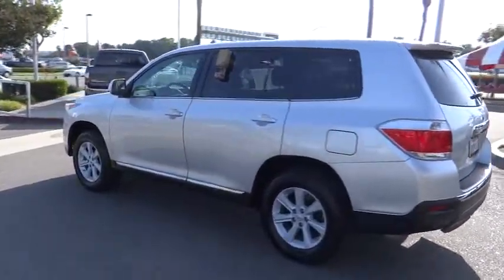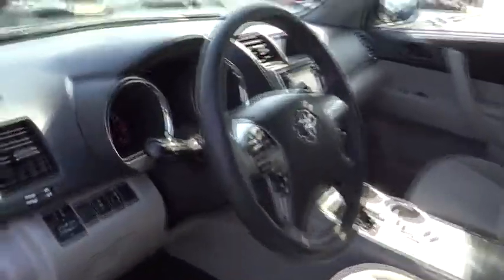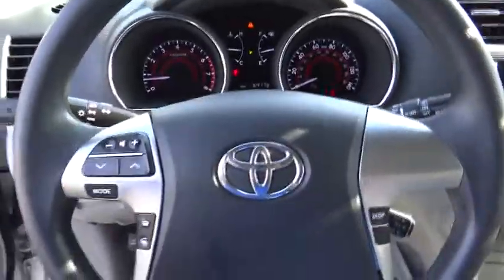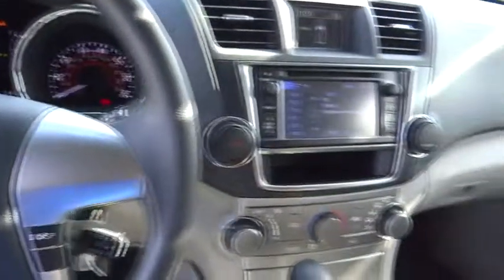2013 Toyota Highlander used, Ontario, Corona, Riverside, Chino, Upland, Fontana, CA 2071569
2013 Toyota Highlander

Crown Toyota
1201 Kettering Drive

All Pre-Owned Toyota or Scion vehicles come with complimentary maintenance for one full year.  Exclusively at John Elway's Crown Toyota! Are you still driving around that old thing? Come on down today and get into this beautiful 2013 Toyota Highlander! And with its unusually high ground clearance and sophisticated systems, this well-built, well-cared-for 2013 Highlander will get you there (and back) in the worst of weather conditions, without a lot of drama. Toyota Certified Pre-Owned means you not only get the reassurance of a 12mo/12,000 mile Comprehensive warranty, but also up to a 7yr/100,000-Mile Powertrain Limited Warranty, a 160-point inspection/reconditioning, 1yr Roadside Assistance, trip-interruption services, rental car benefits, and a complete CARFAX vehicle history report. At John Elway's Crown Toyota we focus on what's really important - your experience. Our One Price, Simple, No Games philosophy takes the hassle and frustration out of buying a vehicle. We monitor the market for what each vehicle is actually selling for after all the hours of back and forth negotiation. Then we post one price - our BEST price -on every vehicle upfront, saving you time and frustration. John Elway wants to be ''YOUR'' Toyota dealer.